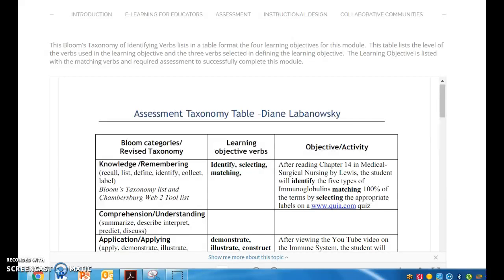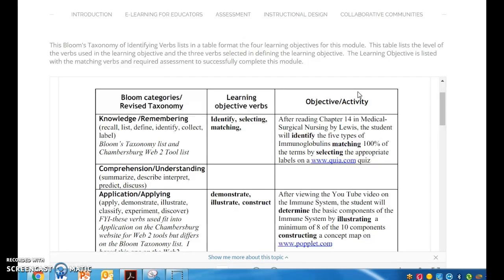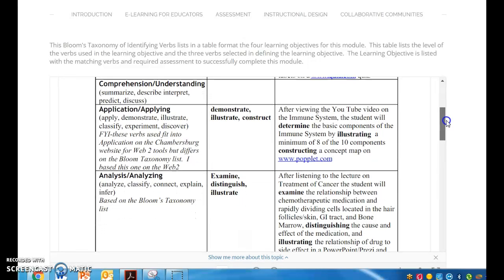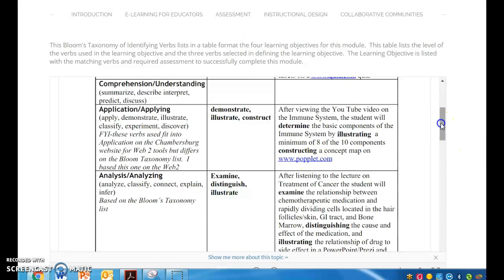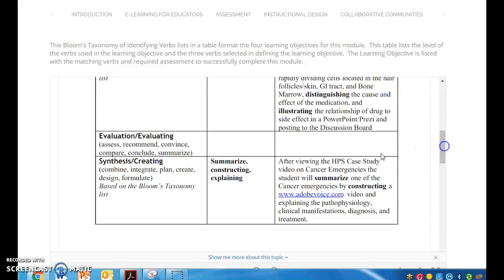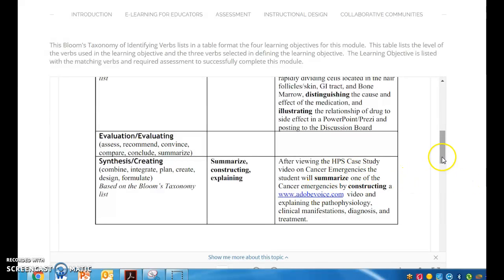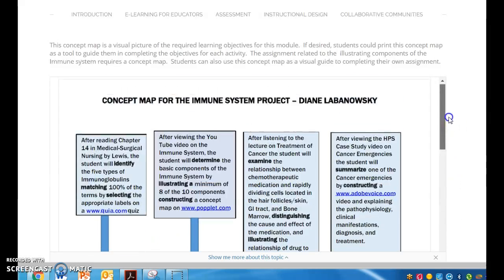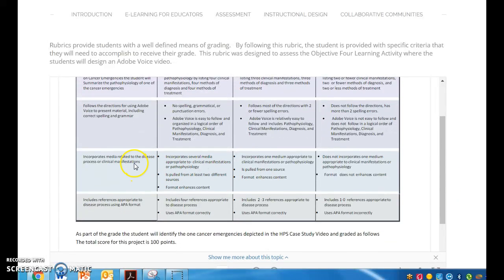Examples of Best Practice